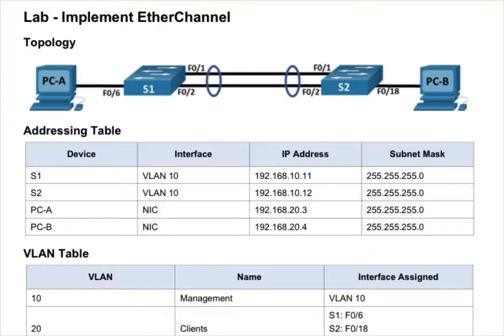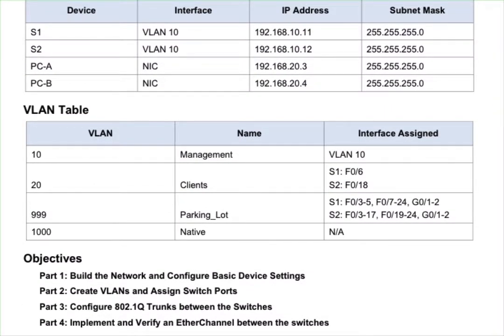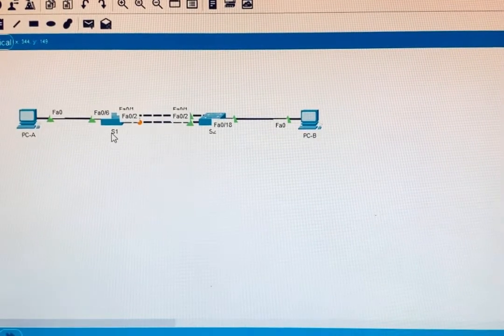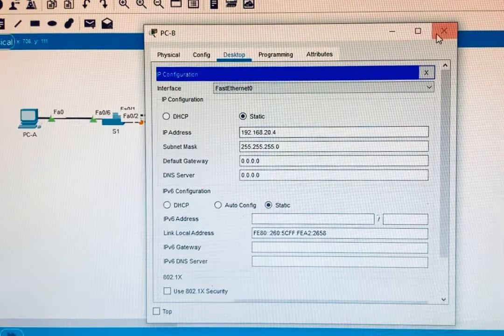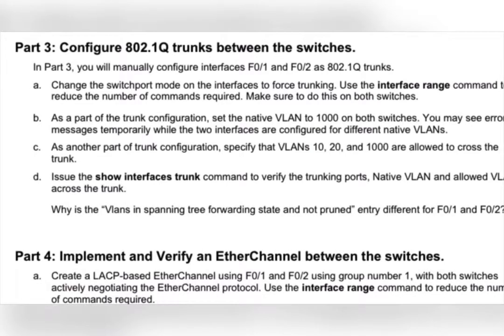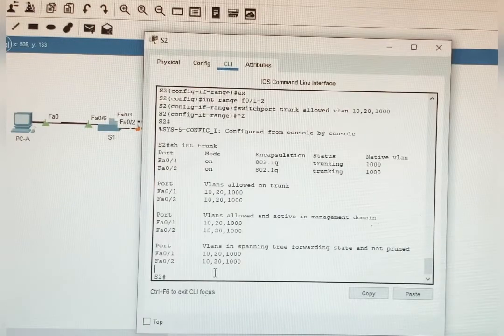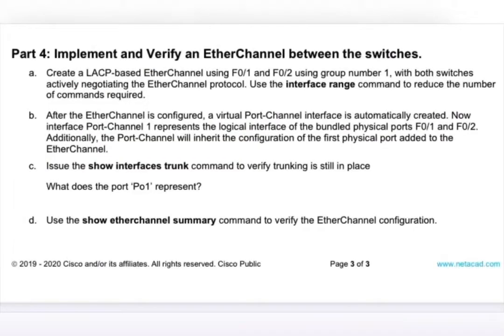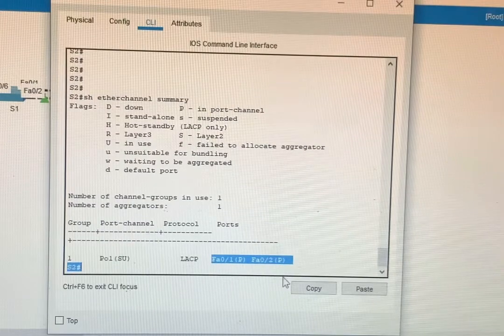LAB 6.4.2 - FATIN AYUNI Itt532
Odl purpose only